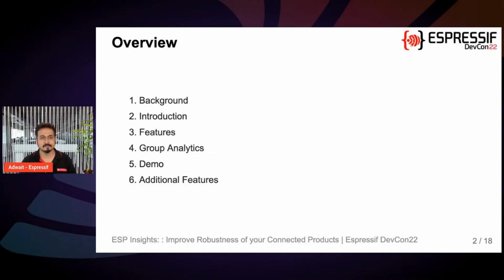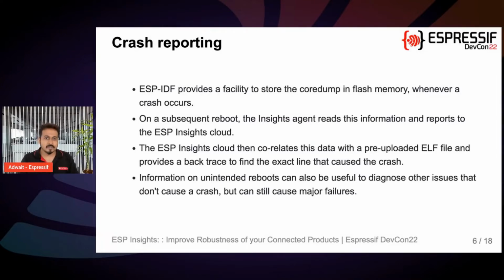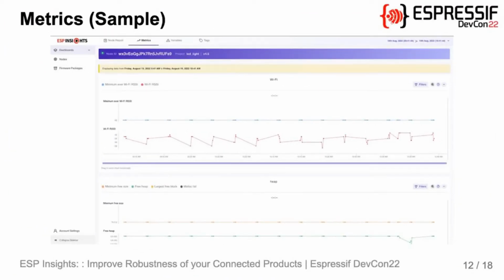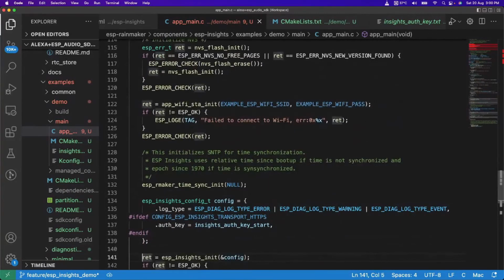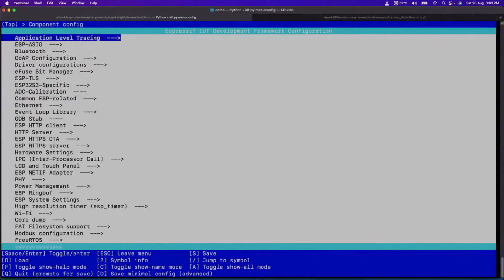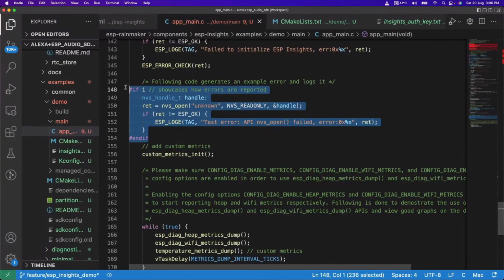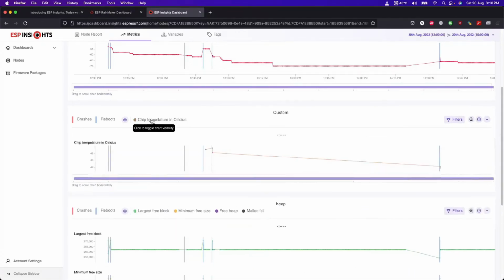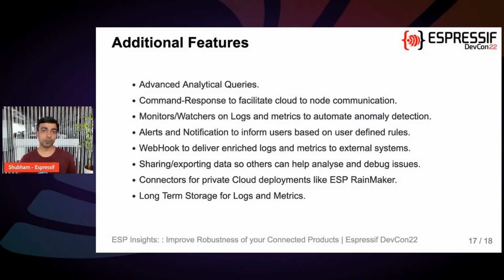EDC22 Day 1 Talk 6: ESP Insights Improve Robustness of your Connected Products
Adwait Patankar, Vikram Dattu and Shubham Rastogi tell us all about ESP Insights, Espressif’s device observability framework, with which you can spot and solve any firmware issues promptly. In fact, ESP Insights is a framework for building robust software faster, and the guys discuss this in detail.